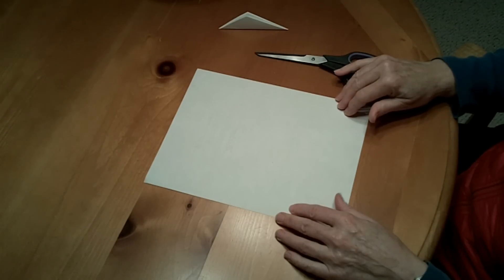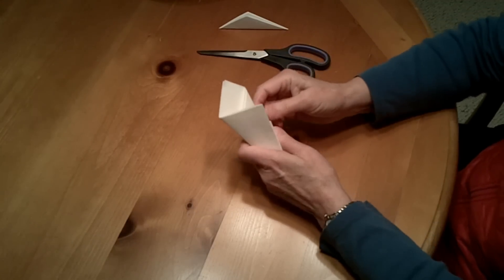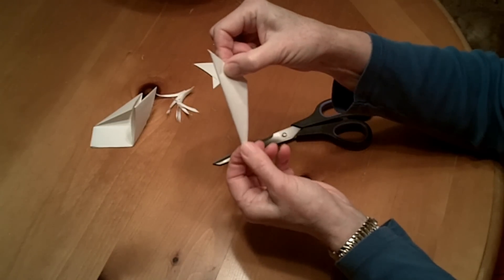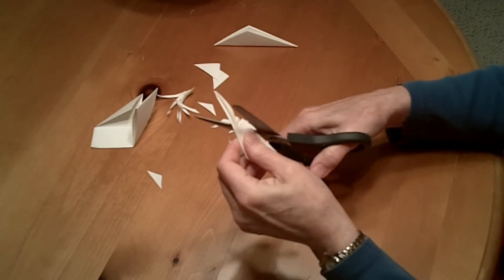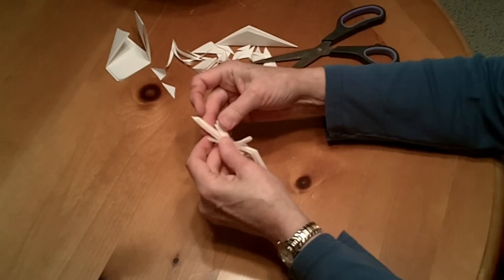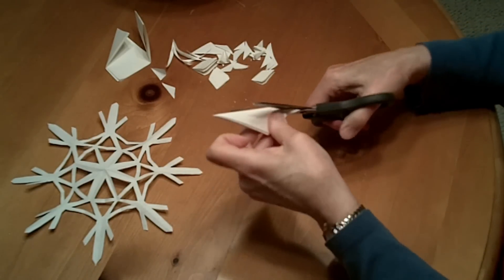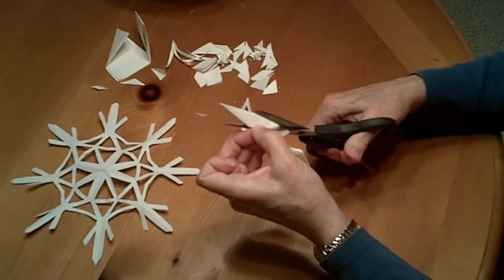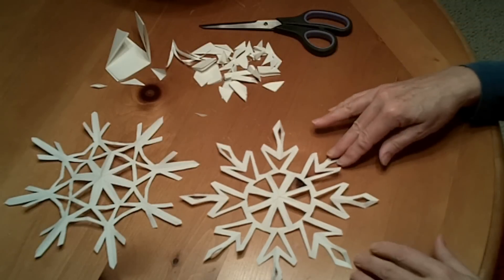Kate's Snowflake Factory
This video will show you how to make wonderful paper snowflakes to use as winter holiday decorations.